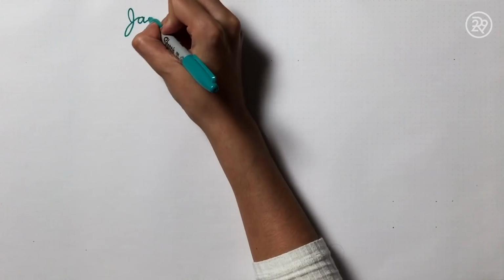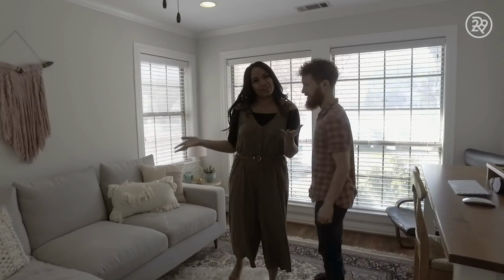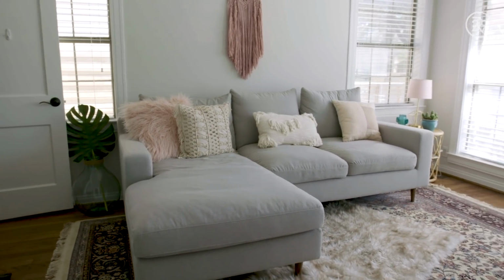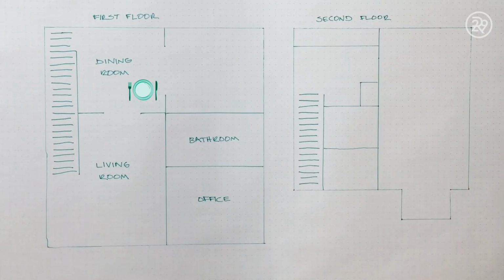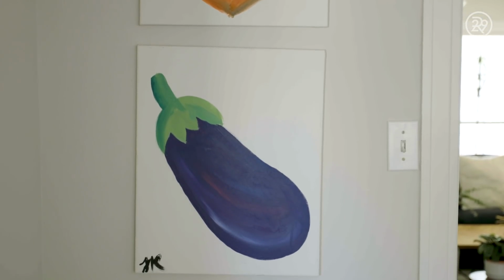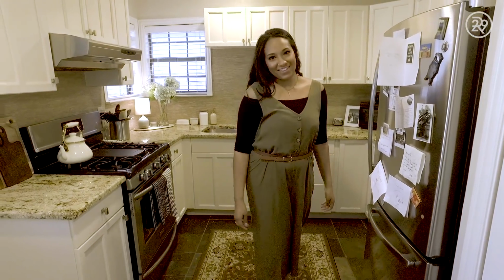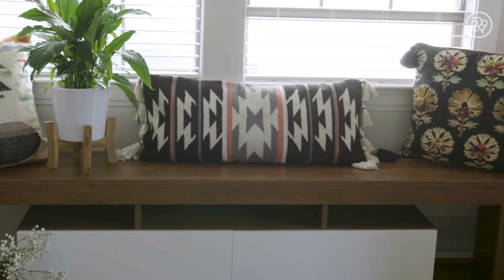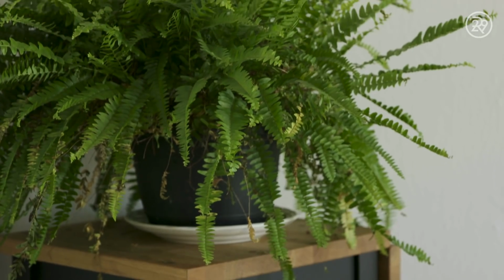What $2,000 Will Get You In Texas | Sweet Digs | Refinery29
On this episode of Sweet Digs, we tour the Dallas home of Jazmine. She shares the cozy space with her husband paying a rent of $2,000 a month for two floors. Watch this week's Sweet Digs to experience life in Texas!